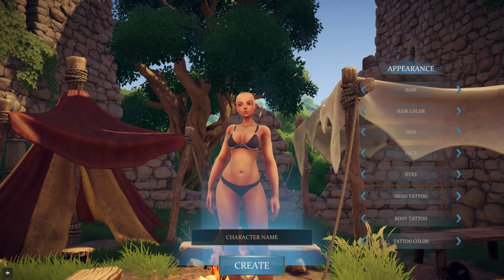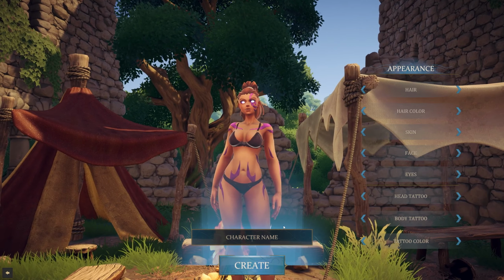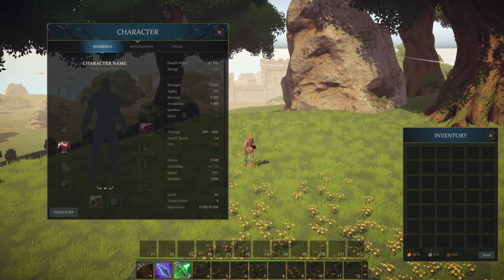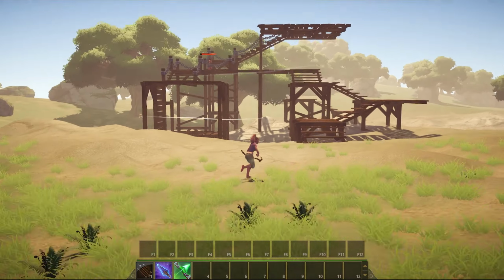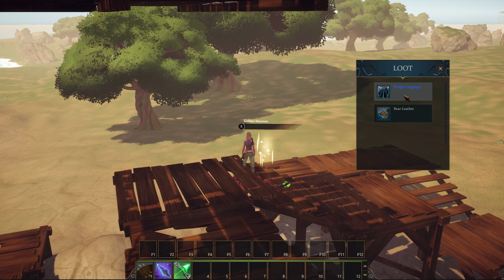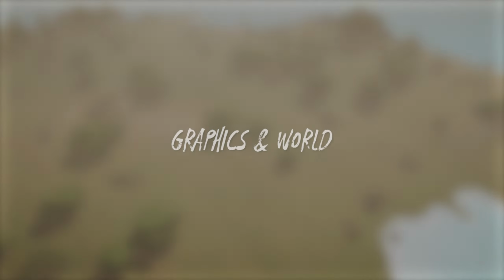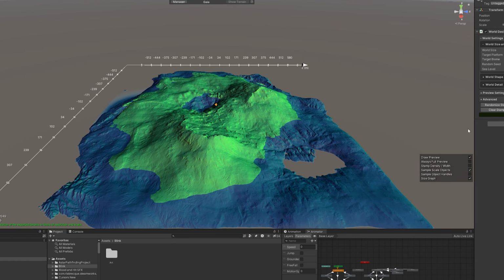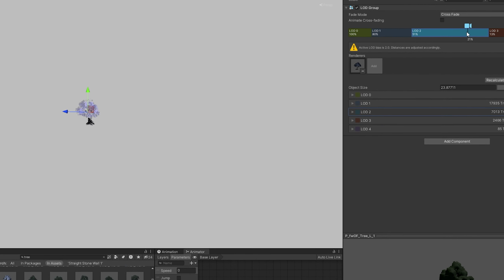Making an OPEN WORLD MMORPG as a SOLO DEVELOPER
This is the first progress update on developing an open world MMORPG.  In this video I will go over all the progress that has been made and give a brief look and overview into all the current systems.